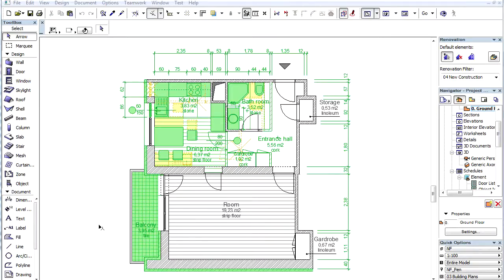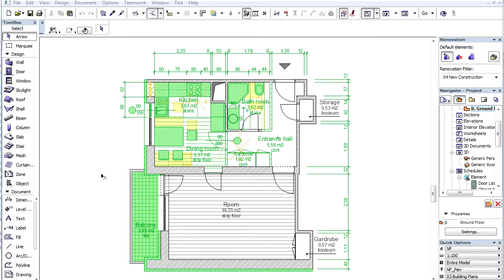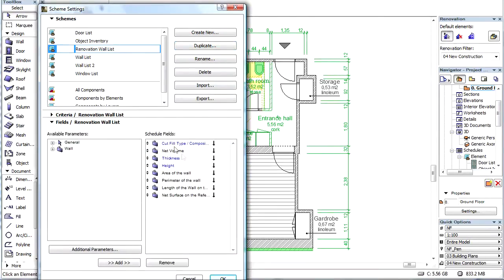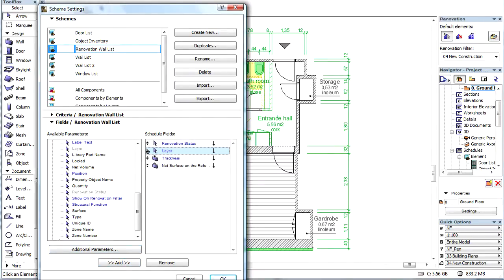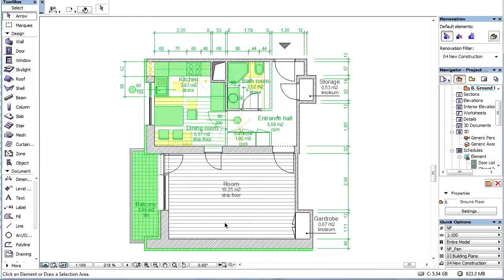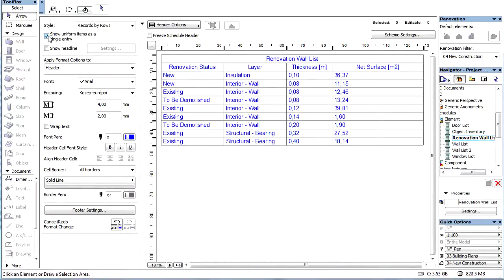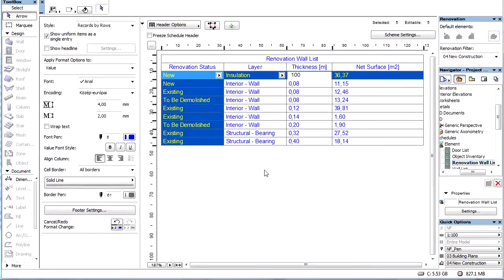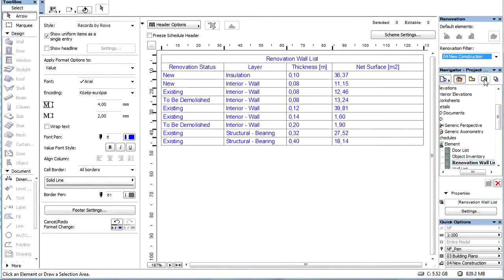Renovation in ARCHICAD - Listing renovation quantities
ArchiCAD 15 New Features - Renovation
Listing renovation quantities

In this video, we will learn how to list the total quantities of existing, demolished, or new building elements.